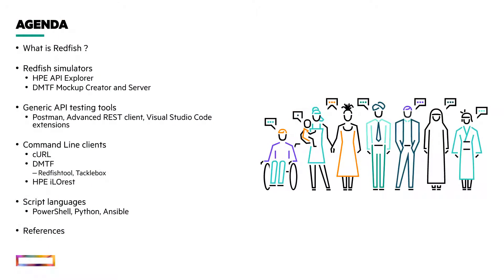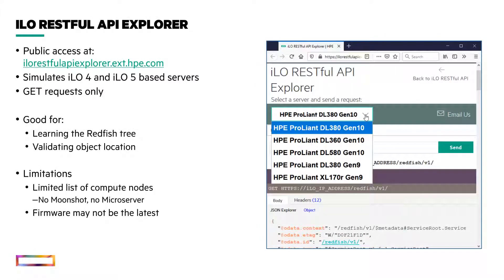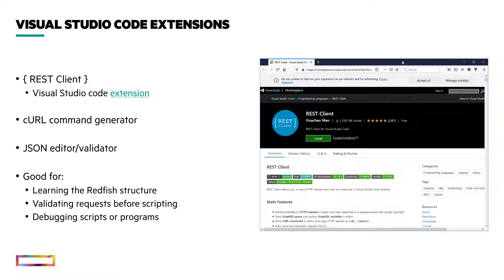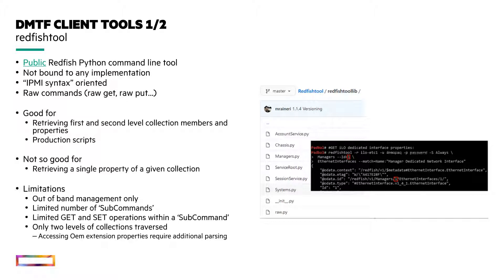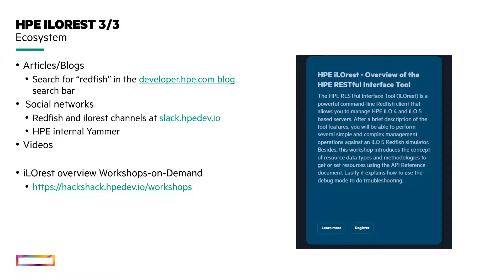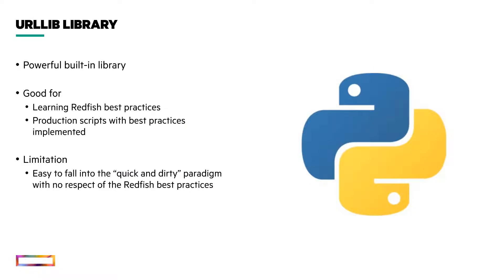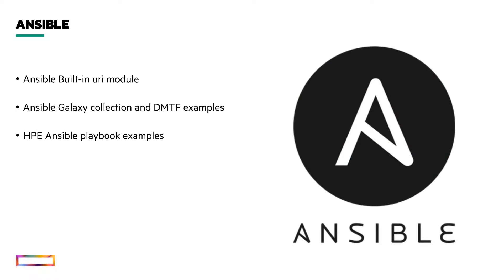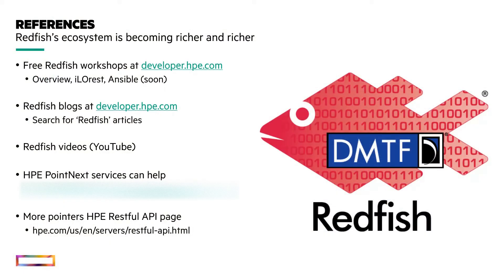Redfish ClientTools Overview (fixed version)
NOTE: previous version had an audio track problem.

Which tool is the best for solving your low level management and Redfish problems ? This video presents several Redfish tools relatively to various real problems to solve. Starting from online simulators to massive deployment tools like Ansible.